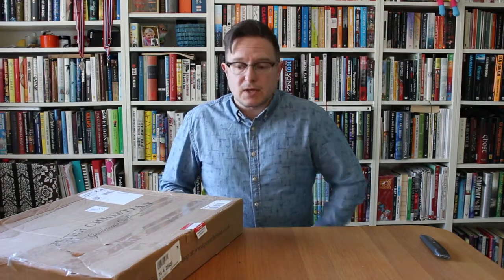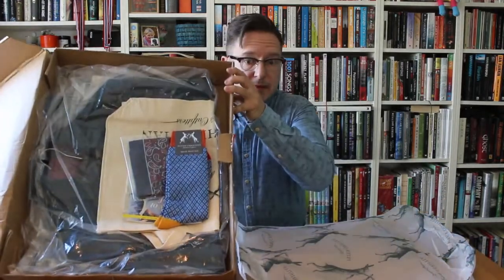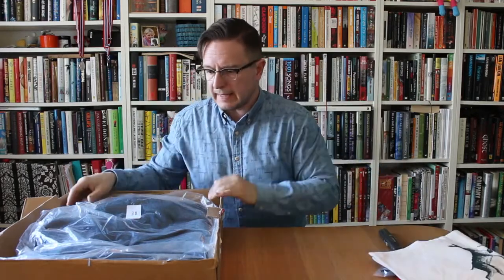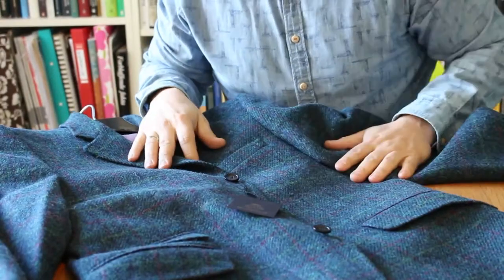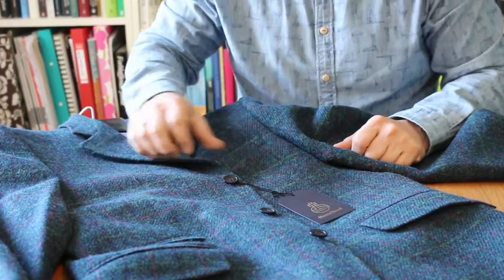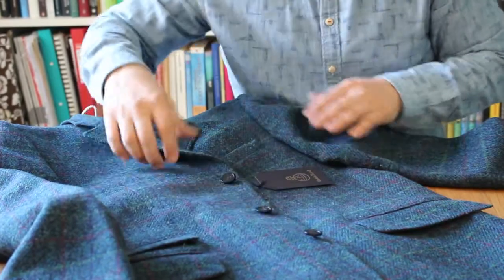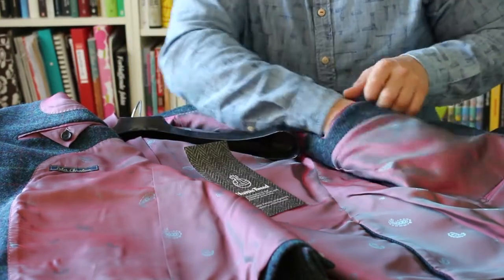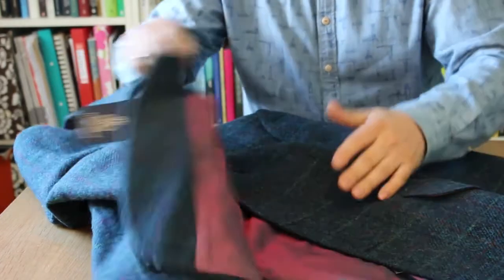Unboxing a Harris Tweed jacket from Peter Christian - Gentlemans outfitters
Another Unboxing video from WellDressedDad.com - This time it's a Harris Tweed jacket from Peter Christian - Gentleman's outfitters - that is carefully removed from the box, inspected and spoken about.